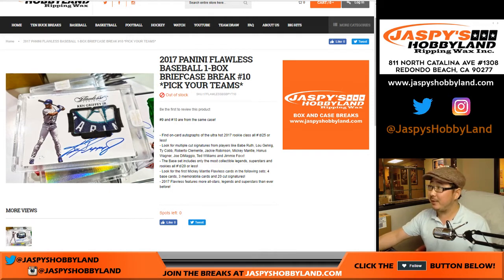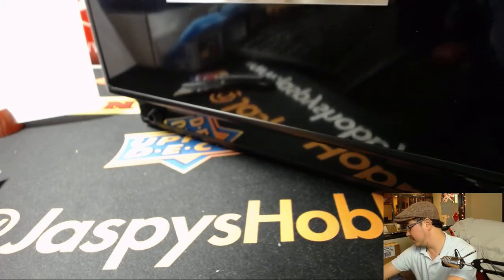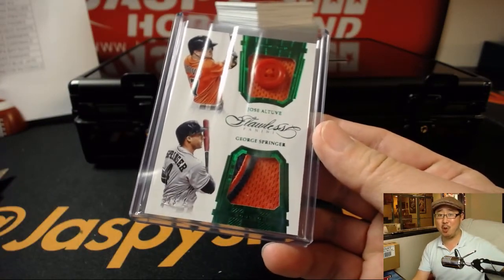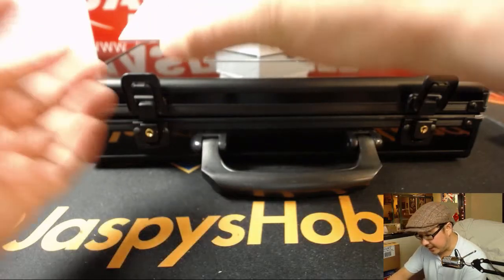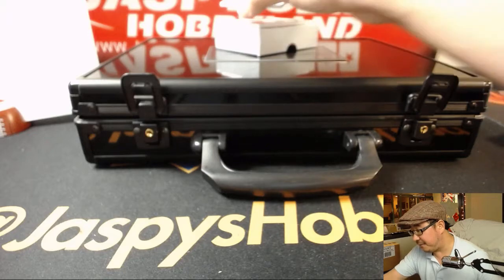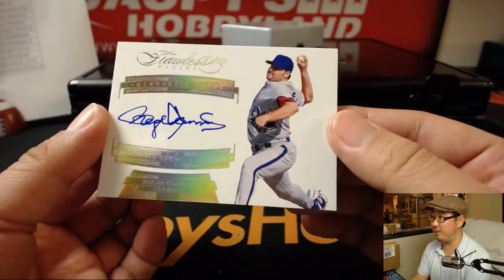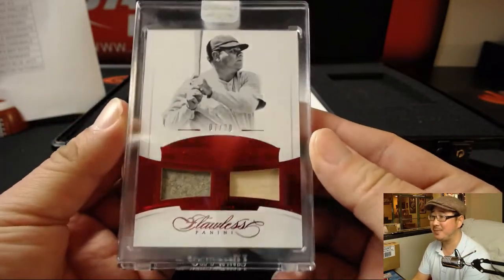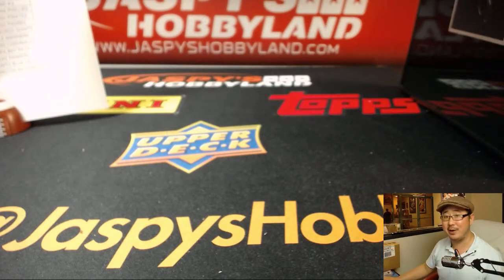Fr, 01/12/18 [1Box PYT] #10 - 2017 Panini FLAWLESS Baseball (MLB)